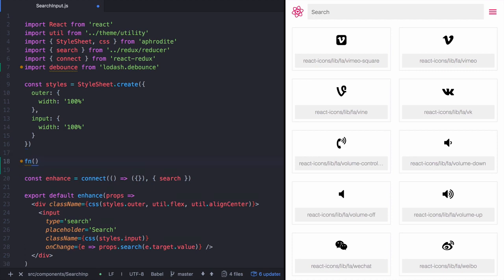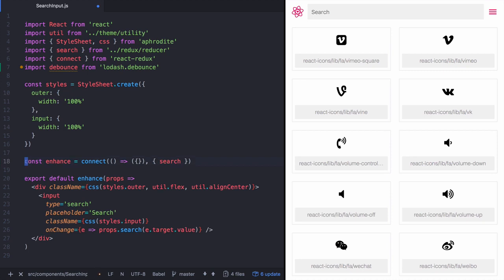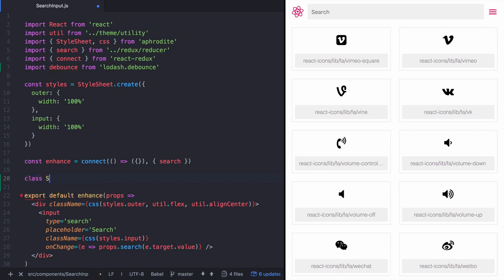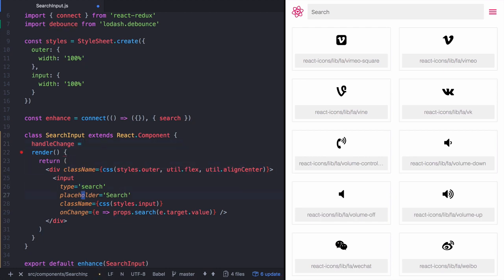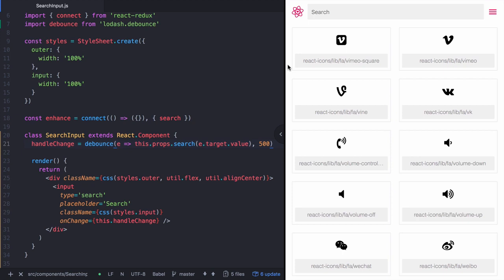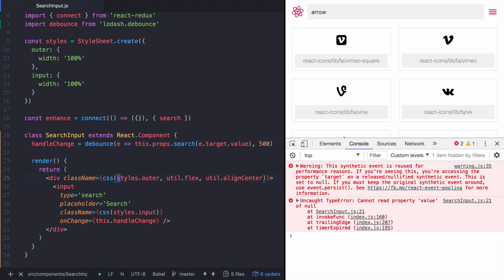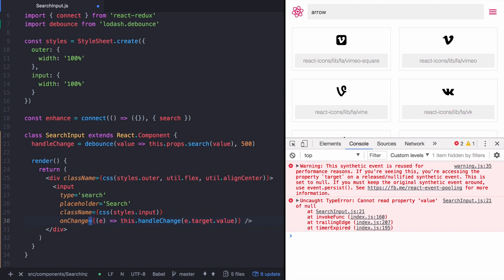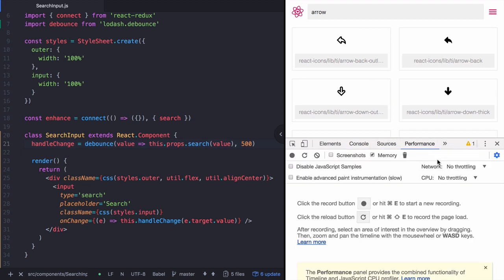Quick Perf Win: Debounce Inputs that Cause Re-Renders